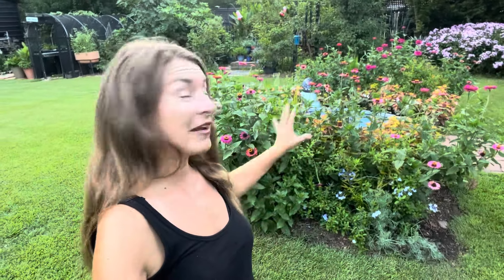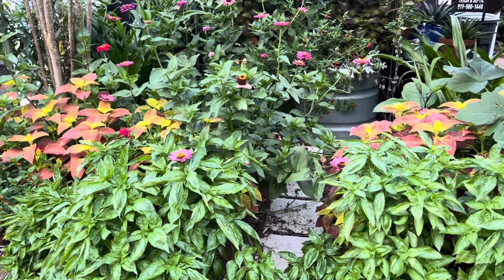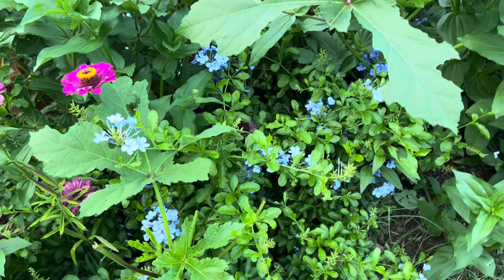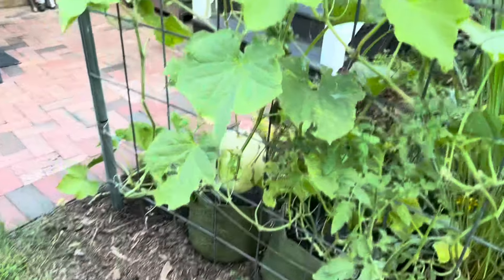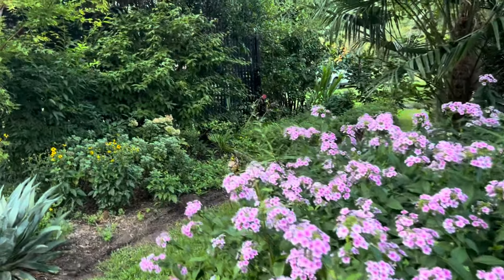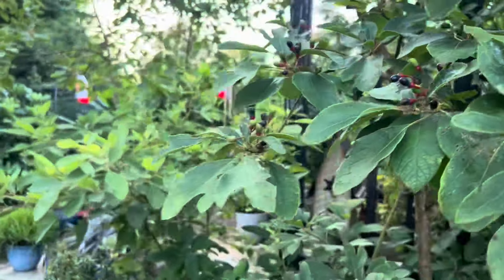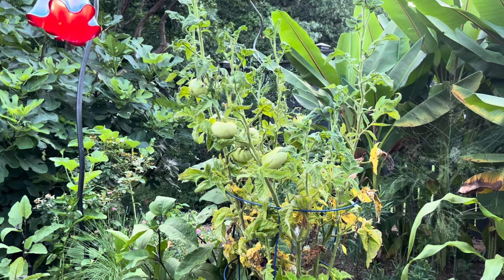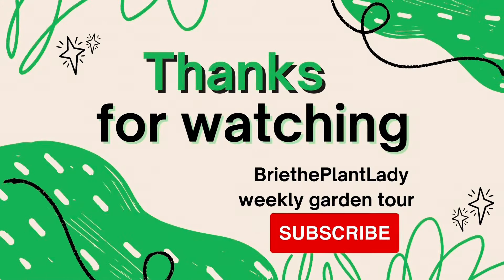Weekly Garden Tour: 28 July 2024 part 2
The back gardens are a riot of color, butterflies, and bees!